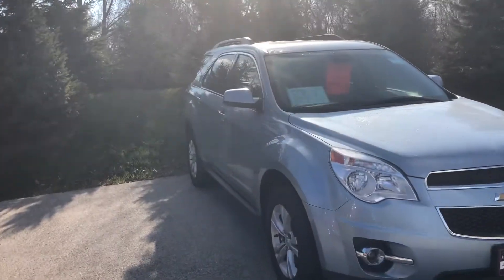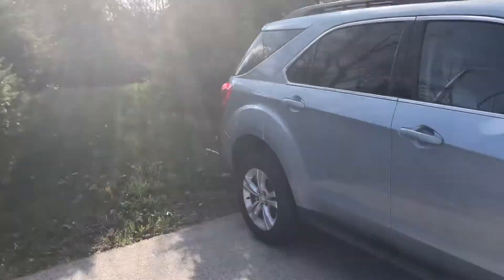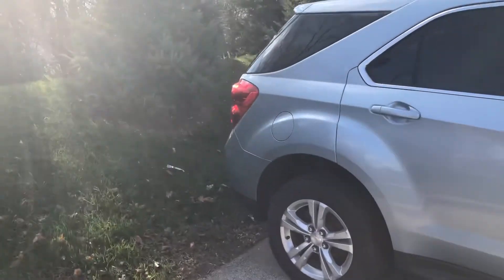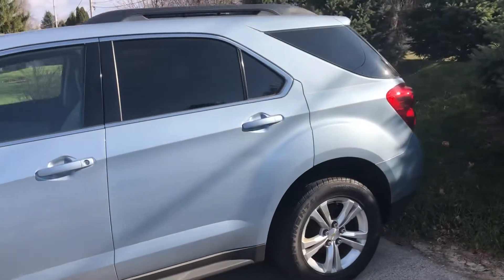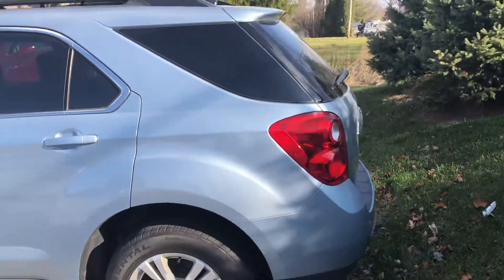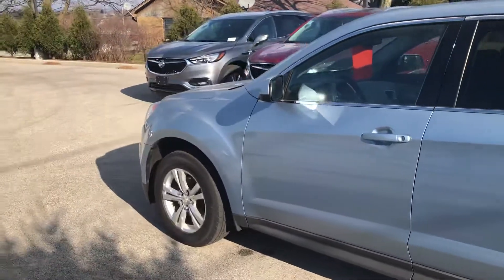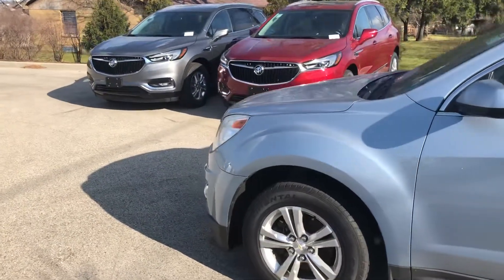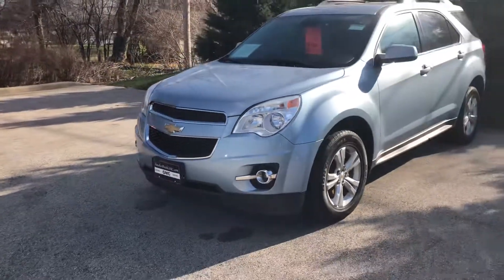Tamyeka’s Well-Equipped 2014 Chevrolet Equinox